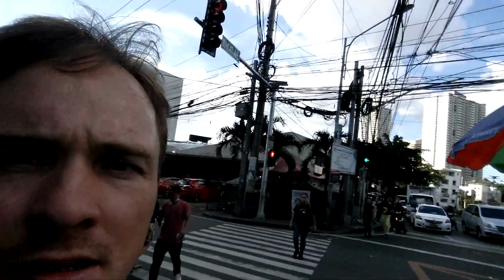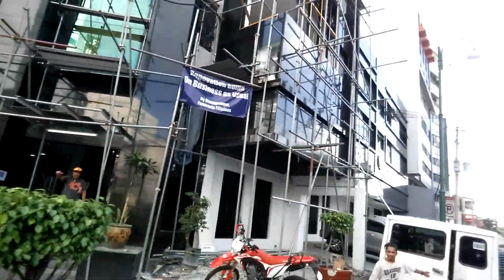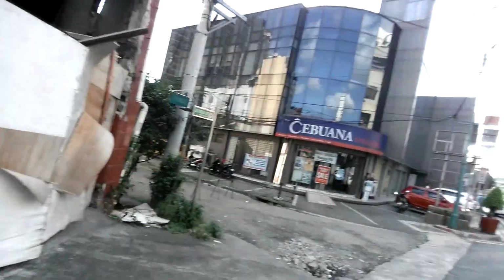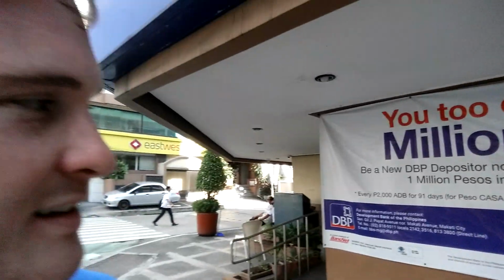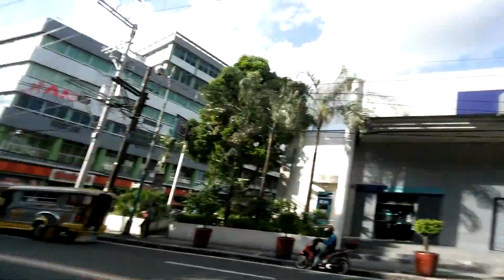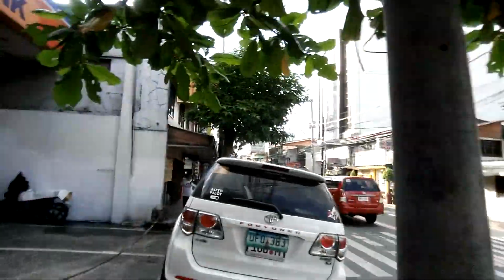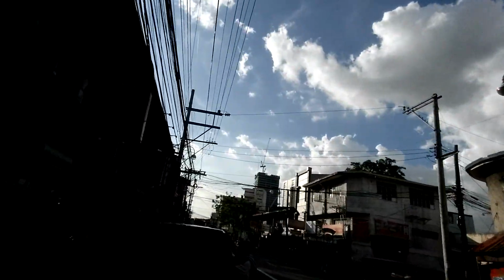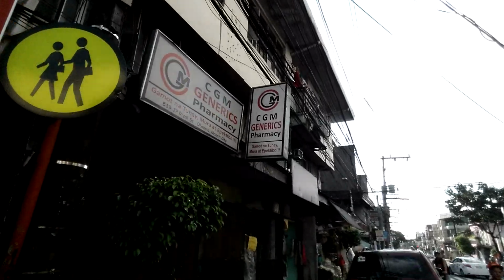A Tour Of J.P. Rizal Street in Makati, Manila, The Philippines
In this video, I take you down just an ordinary road in Makati, Manila, The Philippines. I start the video at the intersection of Makati Avenue and J.P. Rizal Street. You will see lots of local Philippine businesses and we will walk past a market.

In this video, I walked past a fruit, vegetable, and meat market, but give A Tour Of J.P. Rizal Street in Makati, Manila, The Philippines.

In this video, I walked past a fruit, vegetable, and meat market, but give a tour of it in another video below
A Tour Of A Fruit, Vegetable, And Meat Market In Makati, Manila, The Philippines
tour of it in another video below

*Effortless International Payments with Wise! 🌐💸*
Hey everyone! Need to send money abroad quickly, easily, and without hefty fees? I use Wise (formerly TransferWise) for exactly that, and it's incredibly efficient. I’ve used it for over 2 years to pay employees internationally. With Wise, you get low fees, fast transfers, and you can hold 40+ currencies. Experience the smarter way to handle international transactions Thanks for your support - it truly makes a difference!

*Looking for top-tier cloud and VPS hosting? 💻🌐*
DigitalOcean has you covered with a generous $200 credit for 60 days ☁️🌊, perfect for getting your projects off the ground. Thank you for your support – it means a lot to us!

*New for Dog Lovers! 🐶*
Greetings everyone! 🐾 Are you a dog lover looking for quality products for your furry friend? Check out Watson Dog Products 🛍️. Our store features a growing range of items including fun and durable toys like dog tire toys and dog flirt poles, designed to keep your dogs entertained and active. As we expand, expect to find even more products catering to all your dog's needs. Explore our selection today and discover playtime companions and more for your pet. to see our current and future offerings. Your support is incredibly appreciated. Thank you!